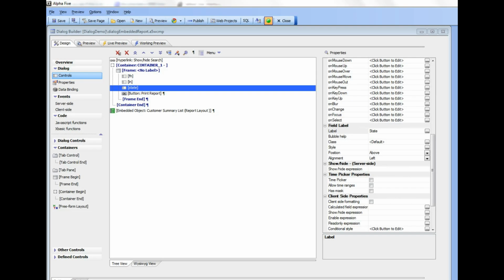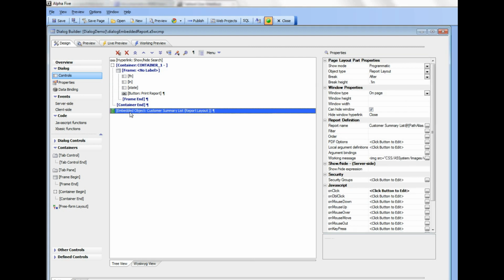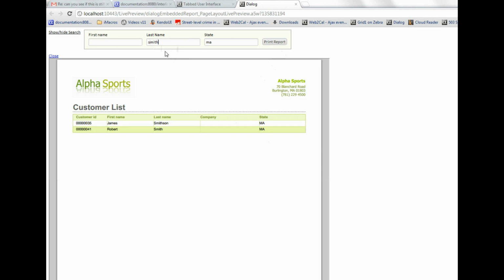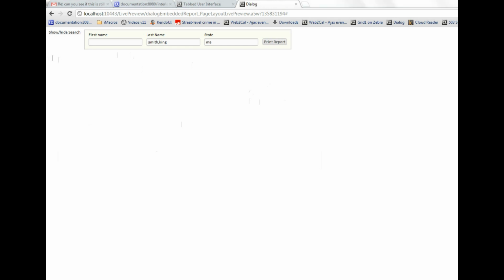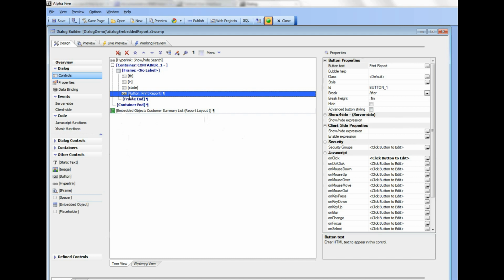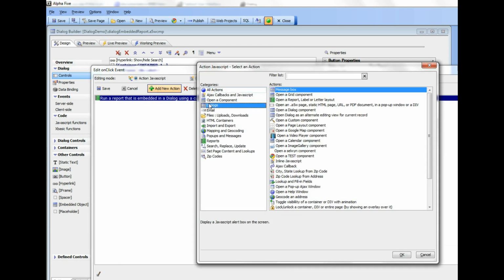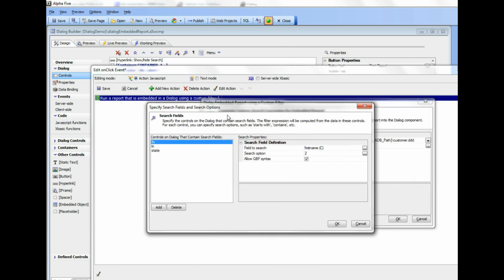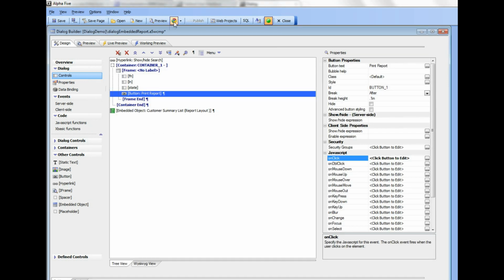V11 Feature Packs - Power Search for Reports Embedded in Dialog Components Part 1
FP11_DLG_POWERSEARCHRPT Alpha Five v11 Dialog power search reports 1

The Dialog Component can be used to create a "Search Part" for a Report so that the end user can enter search criteria to define exactly which records to display in the report (Note: The features shown here will only be available to you if you have the Feature Pack installed).